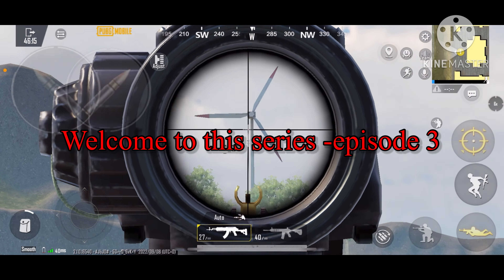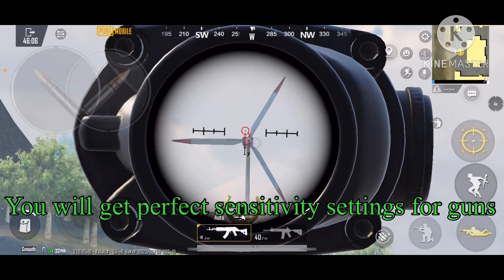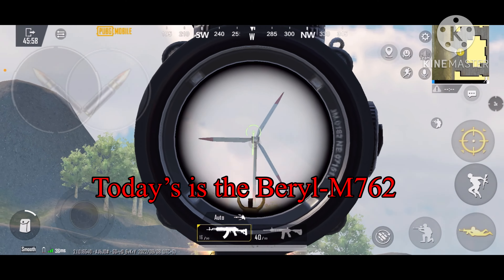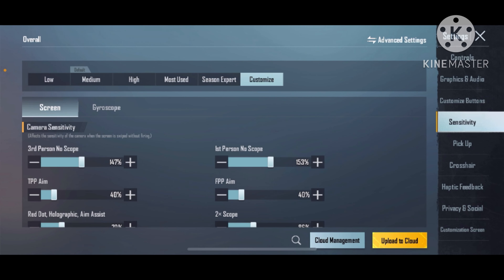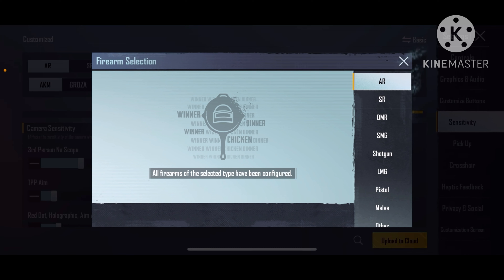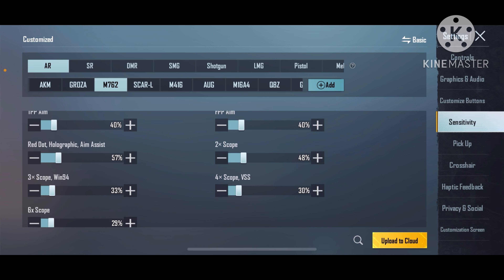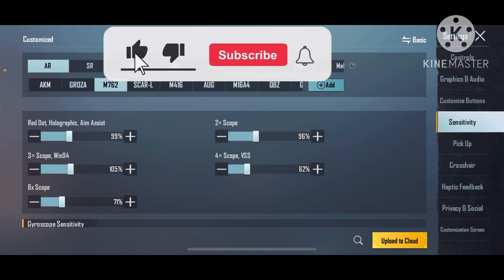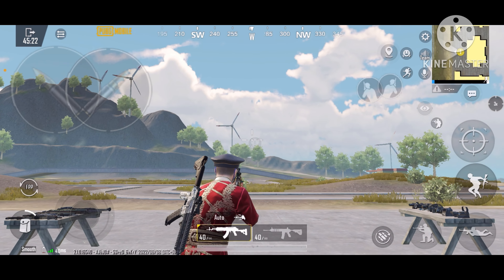M762 Zero Recoil Sensitivity Settings| Episode3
m762 pubg sensitivity settings groscope in 2022
gyroscope sensitivity settings for pubg mobile The best pubg/bgmi sensitivity settings in 2022 for zero recoil.
m762  custom sensitivity setings pubg mobile
sensitvity for pubg/bgmi with gyroscope 2022
Sensitivity settings to have zero recoil

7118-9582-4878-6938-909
How to make my own sensitivity in pubg mobile in 2022

pubg sensitivity settings
sensitivity pubg mobile
gyroscope sensitivity
m416 sensitivity pubg mobile
pubg gyroscope sensitivity
sensitivity settings pubg mobile
2 finger pubg settings
2022 pubg sensitivity
3rd person perspective camera view pubg

M762 pubg
M762 pubg mobile

non gyro sensitivity bgmi

It will help you spray like Levinho jonathangaming feitz faith Wynnsanity